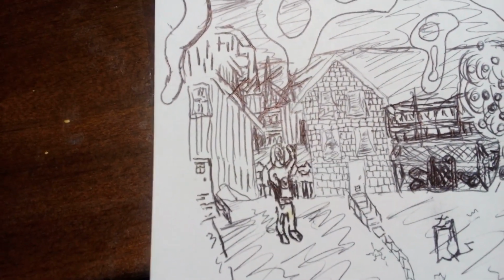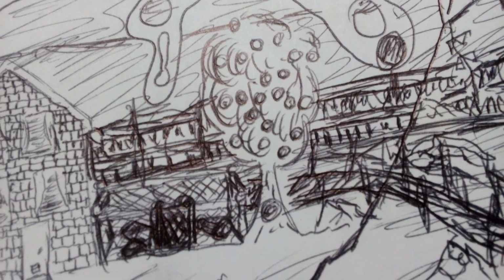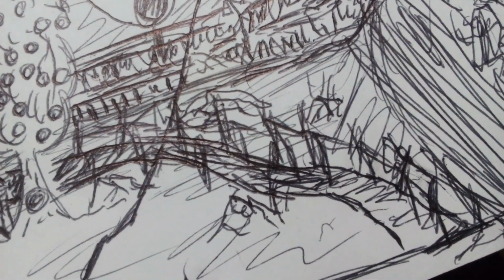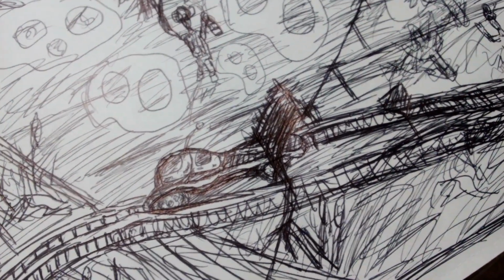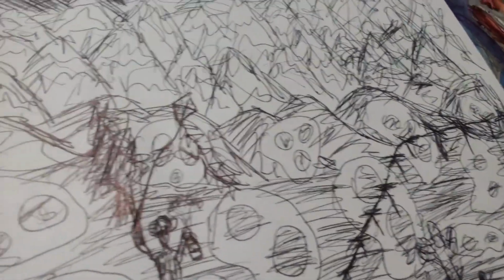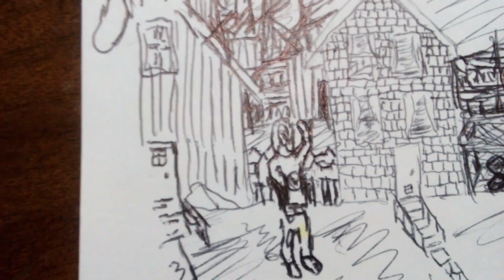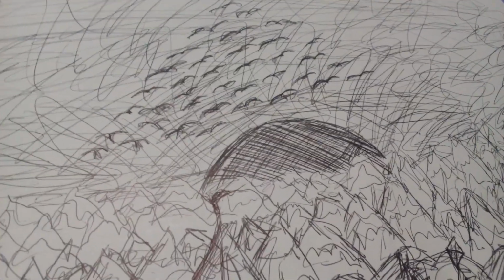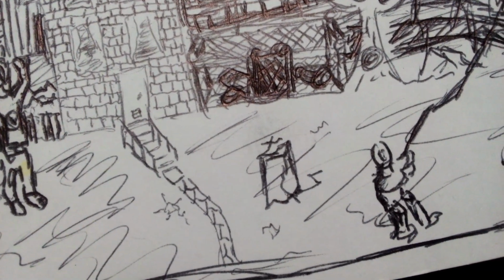Explanation of a heavily detailed drawing